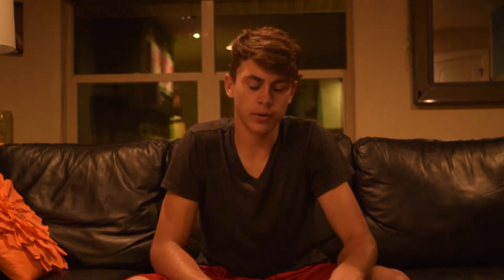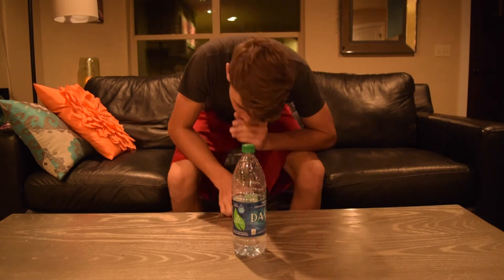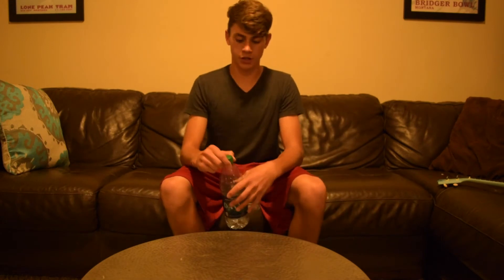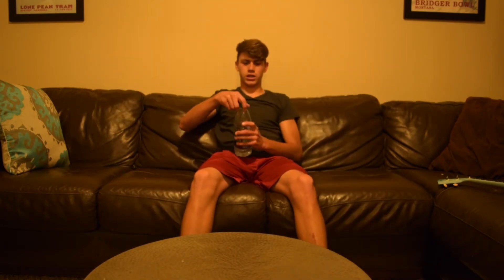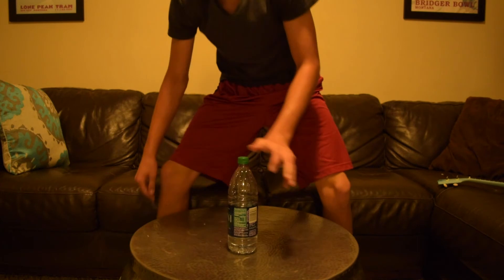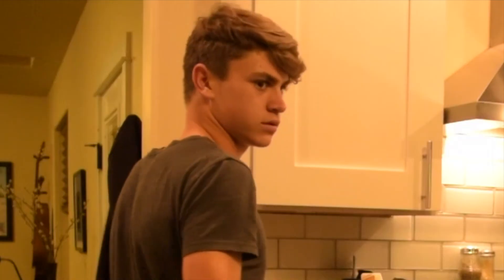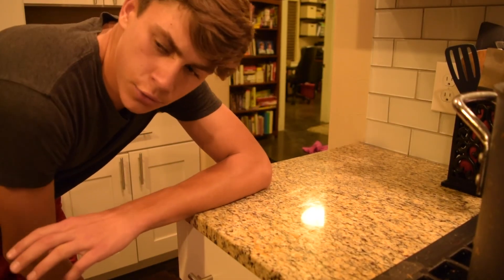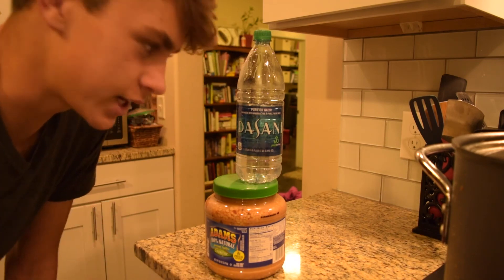WATER BOTTLE FLIPS!!!!!